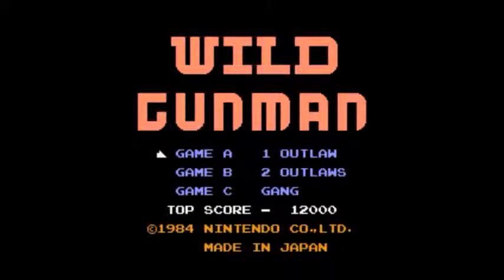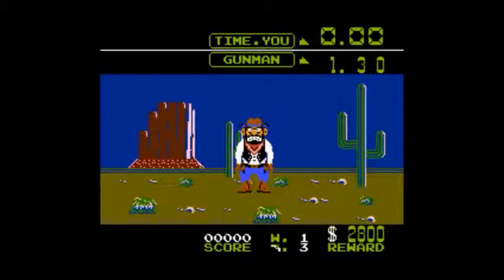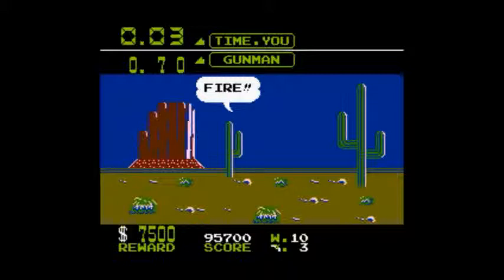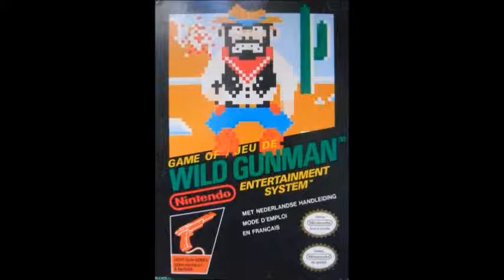365 Days Of The Nes - 361 Wild Gunman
This game looks amazingly fun. If only I had a CRT and a Zapper.